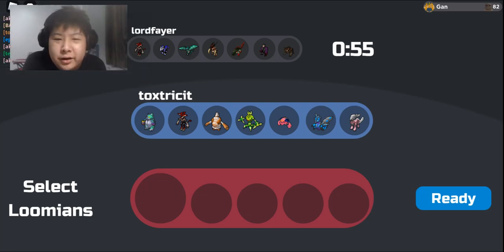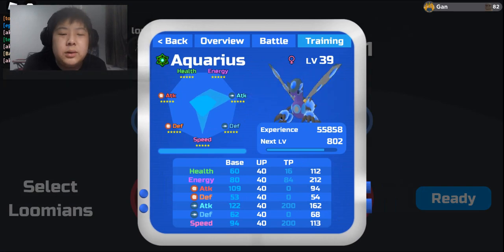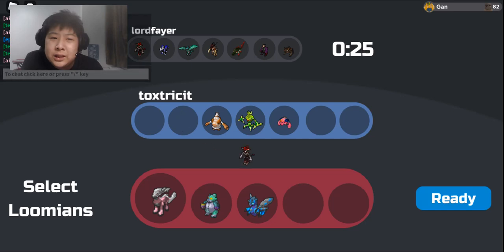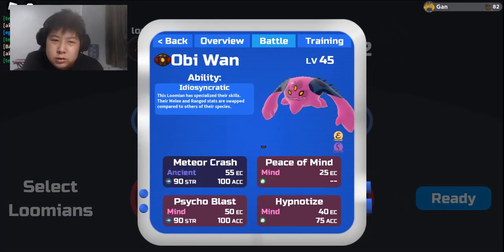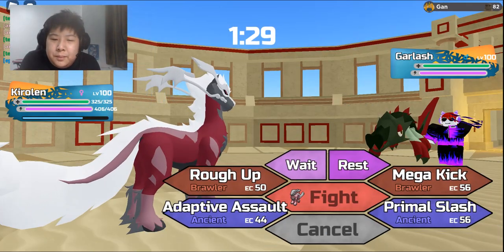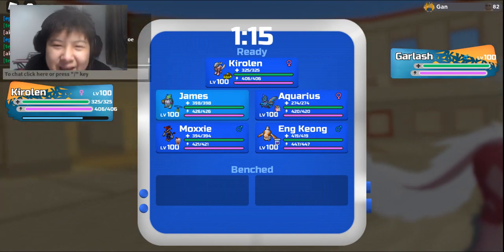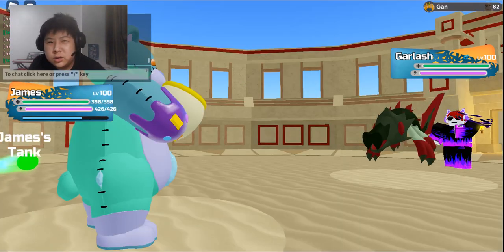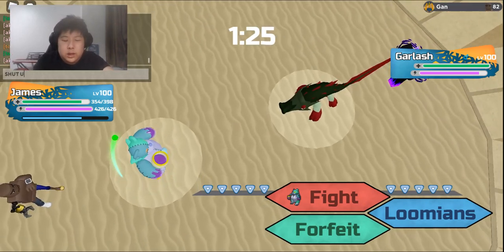Obese Gamma - Gamma Ursnac Loomian Legacy Online Battles